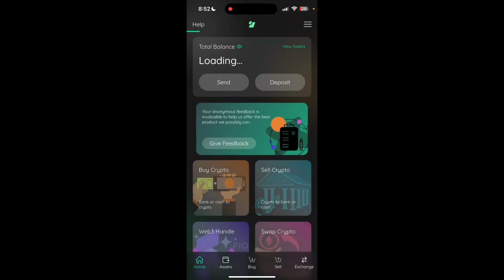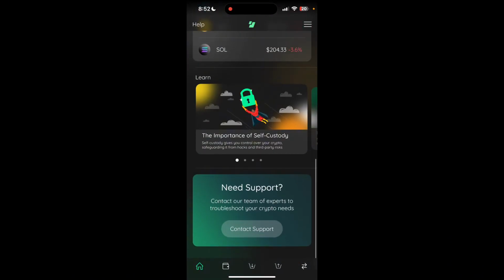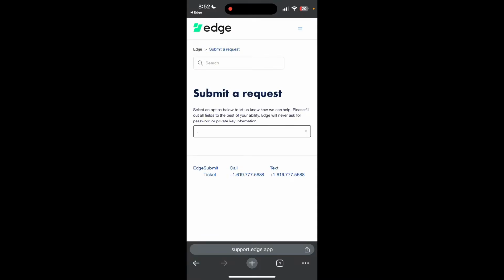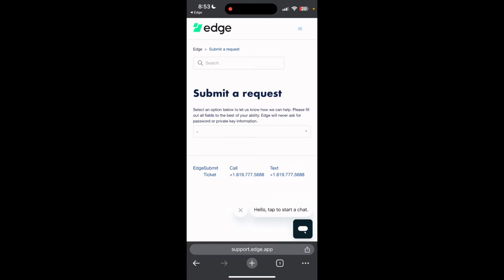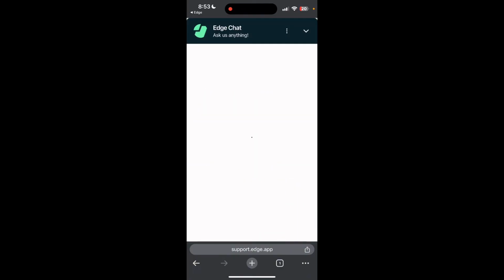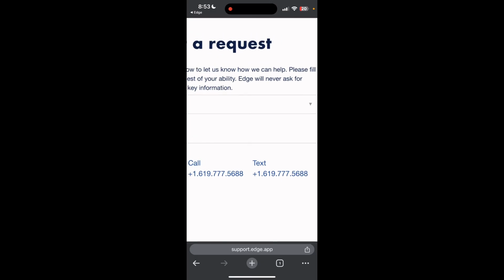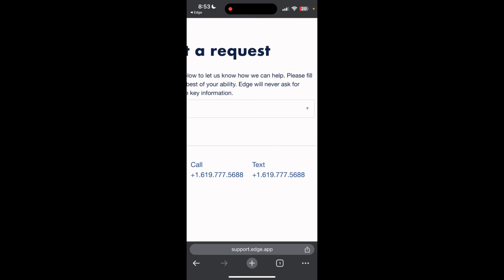How to Contact Support for Edge Crypto Wallet 2024?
Having issues with your Edge Crypto wallet and need help? In this video, I’ll show you the different ways to contact Edge Wallet support and get assistance with any problems you may be facing—from account recovery to transaction issues! 🛠️📱